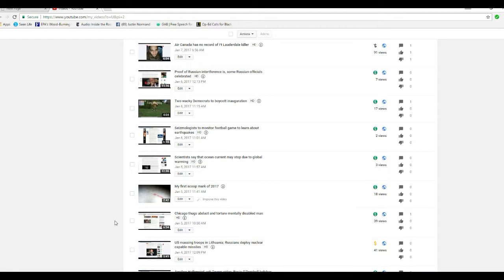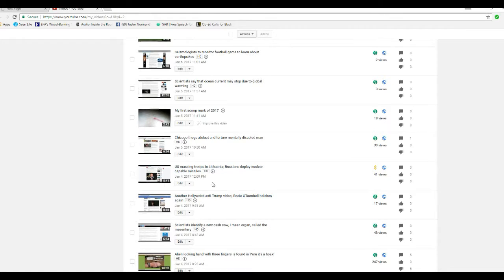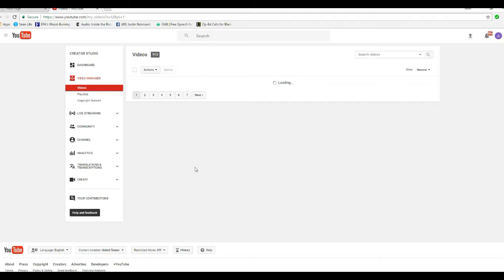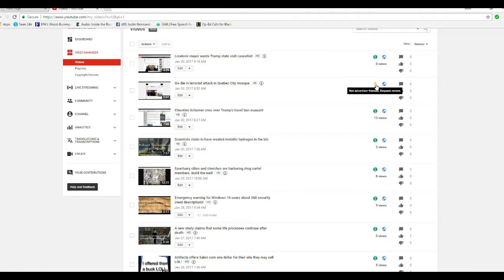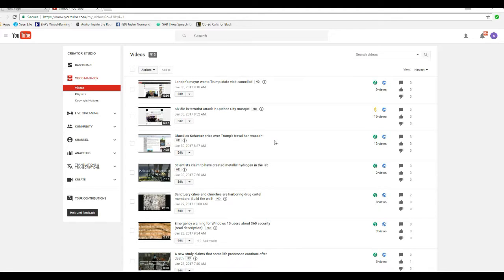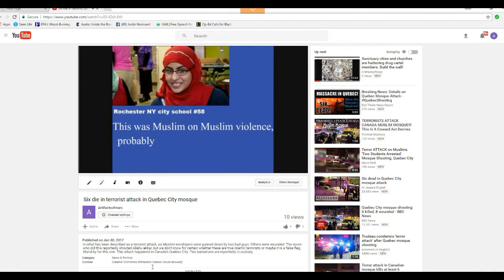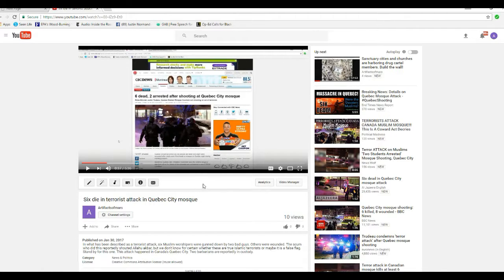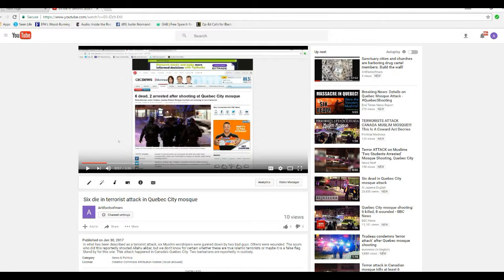A form of video censorship is growing online Here is what it is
I have noticed a new form of censorship which involves refusing to monetize my videos, especially when they are on my Islam in the West playlist (because Muslims are a protected group). I believe it will only get worse with these Leftists running these sites and Googles.
   I don't actually make any money anyway so it will have little effect on me. I do these videos for fun and information, not profit.